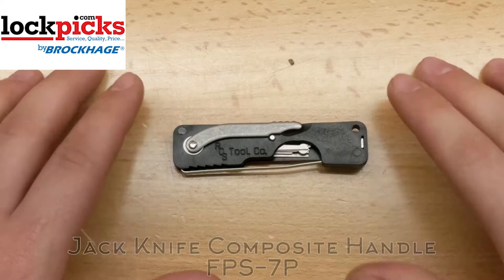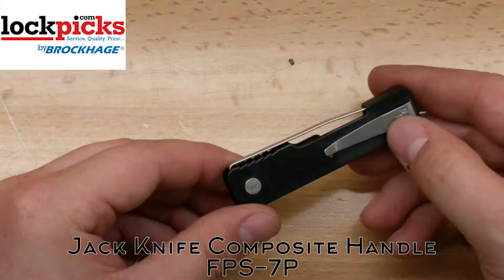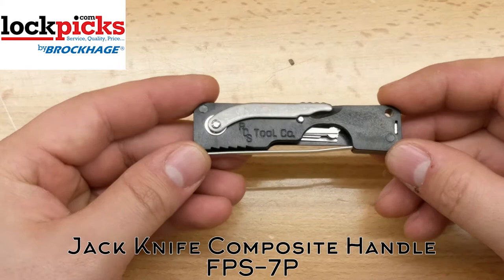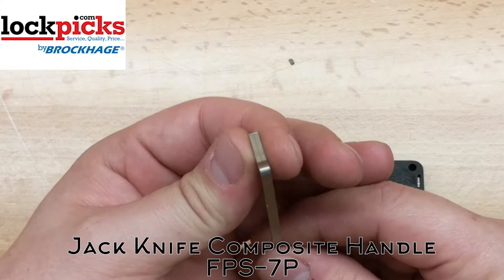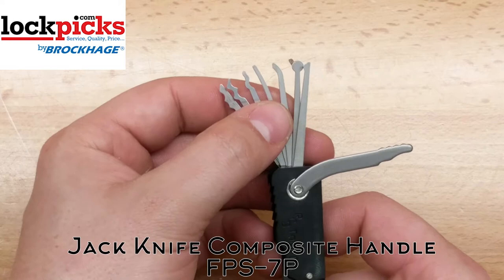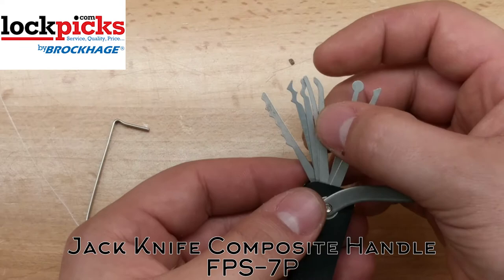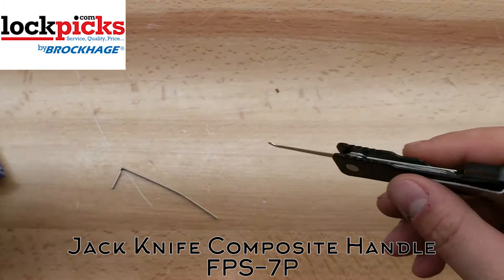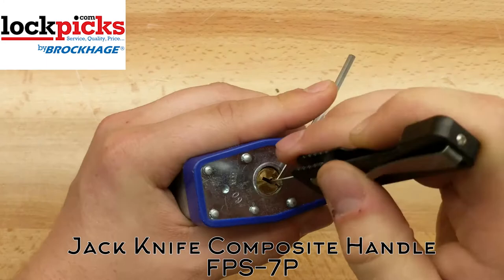RCS Jack Knife Lock Pick Set - FPS-7P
The RCS Jack Knife Lock Pick Set is featured in this video.  Light weight and compact.